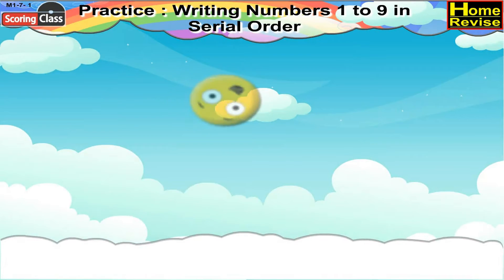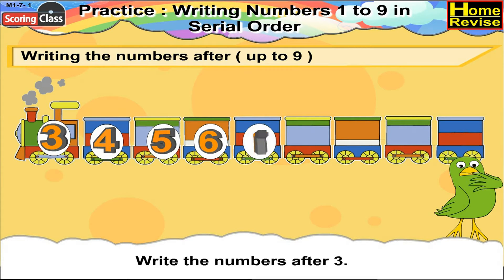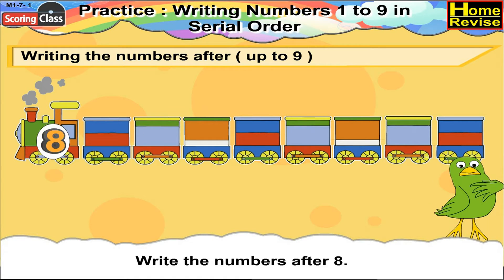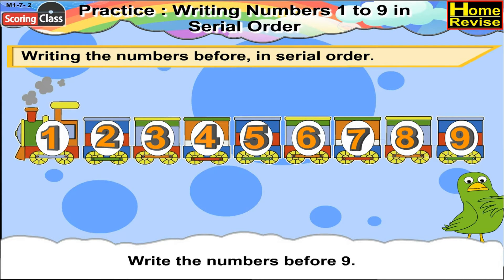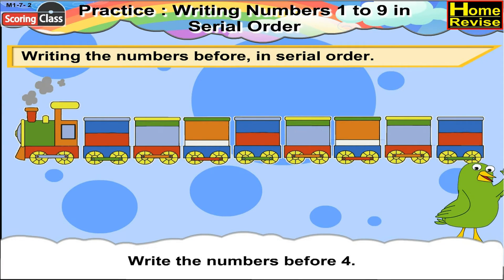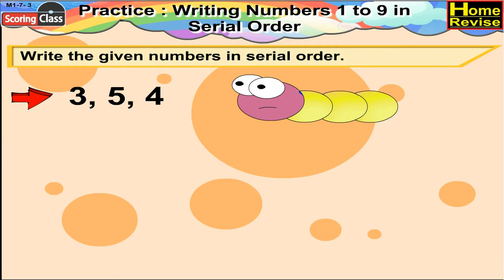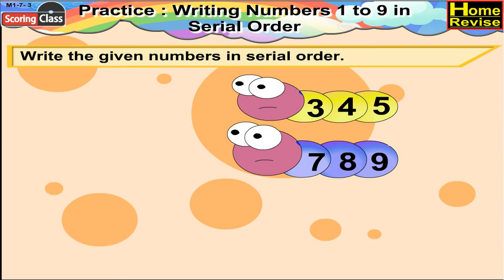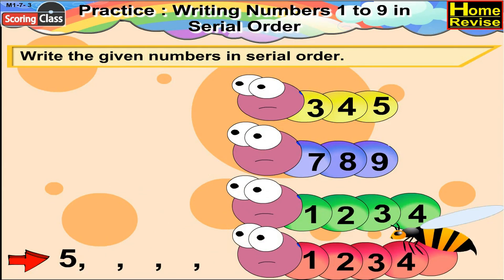Writing Numbers 1 to 9 in Serial Order